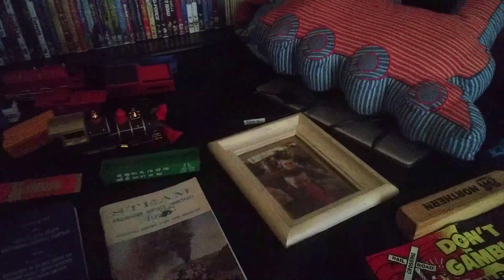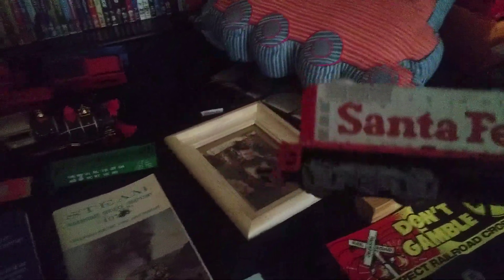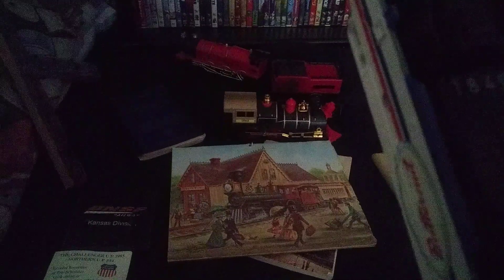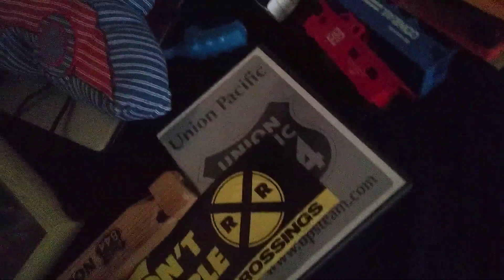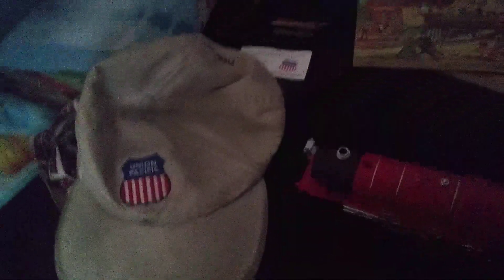my train collections part 1